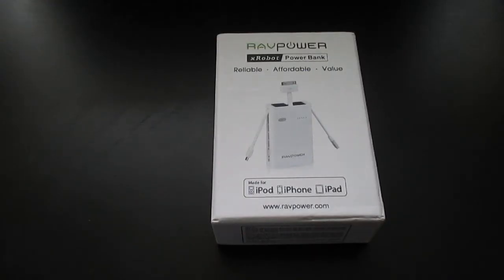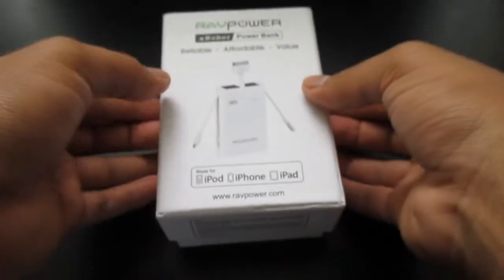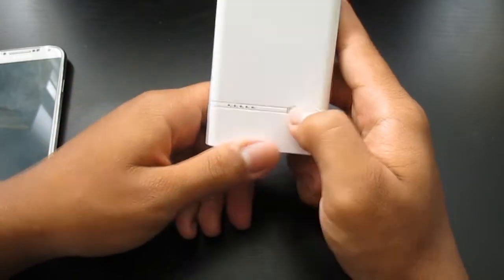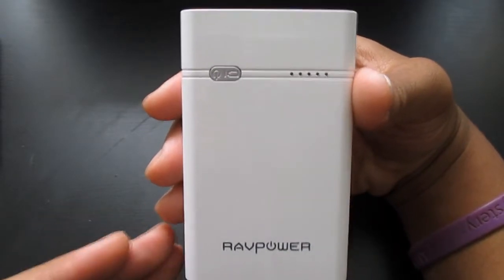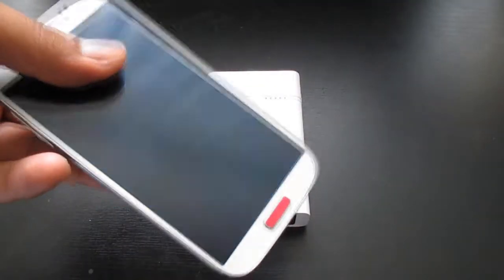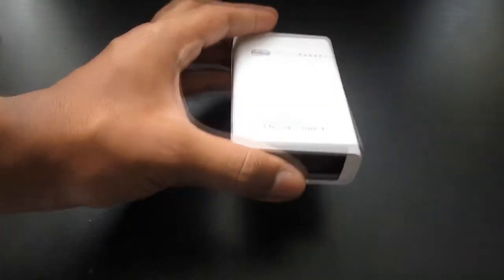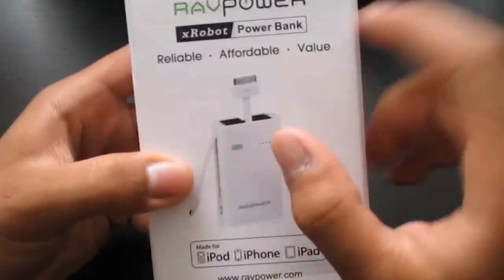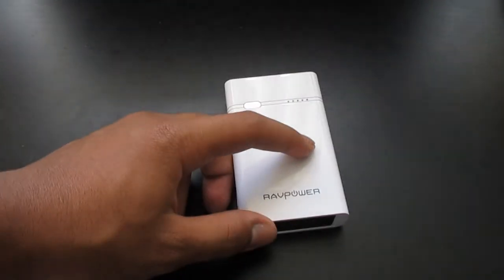RAVPower xRobot 6000mAh USB Battery Unboxing/Review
This external USB battery pack is very nice and convenient with the built in cable but I been using this USB battery for 3 weeks now and the way it performs is alright, but the price point of this thing coming at $49.99 I cant' recommend this product to anybody if the price was $29.99 then i would recommend it.

RAVPower 10400mAh
Anker 5600mAh